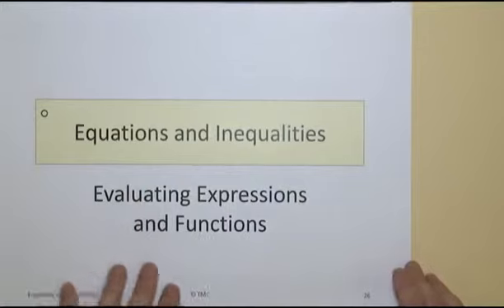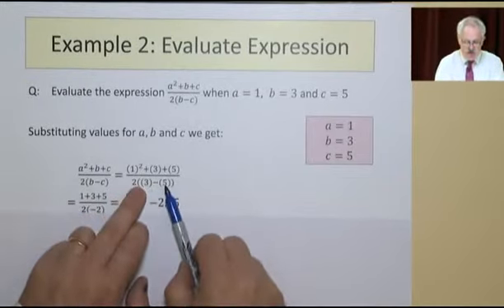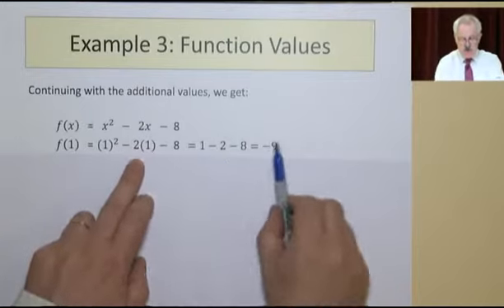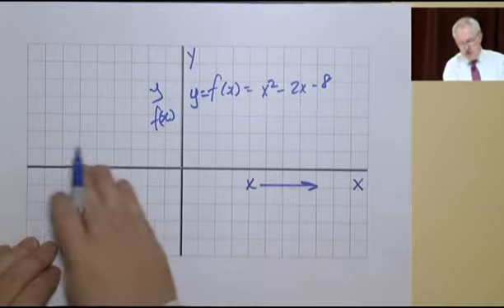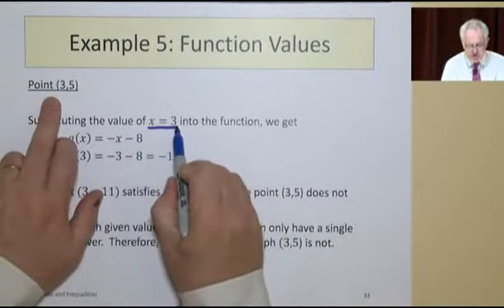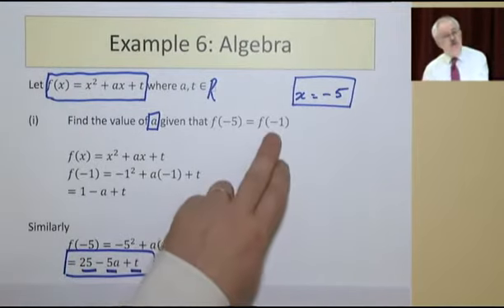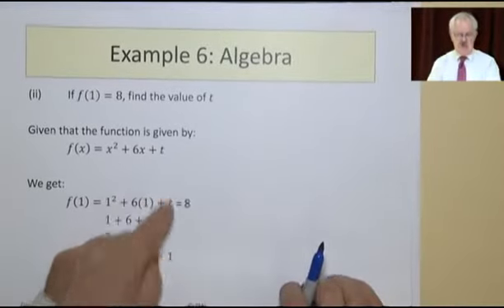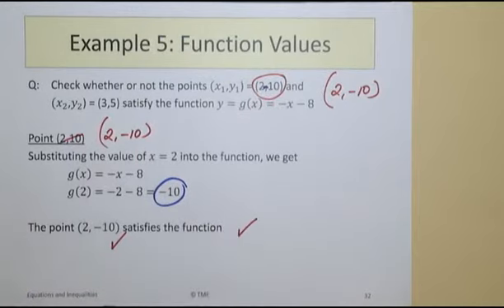03 - Equations and Inequalities - Evaluating Expressions and Functions - Slides 26 to 36